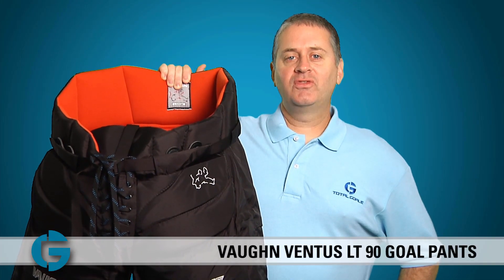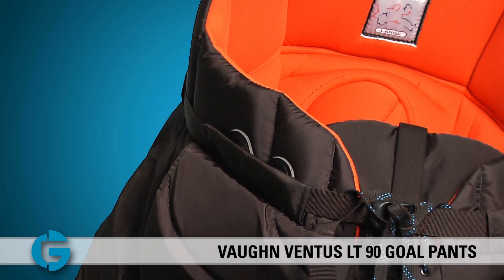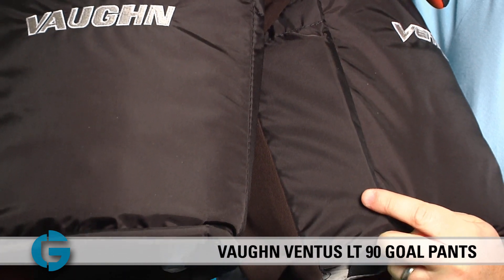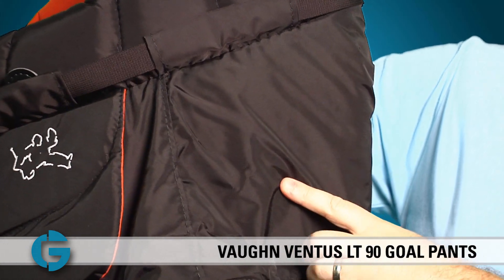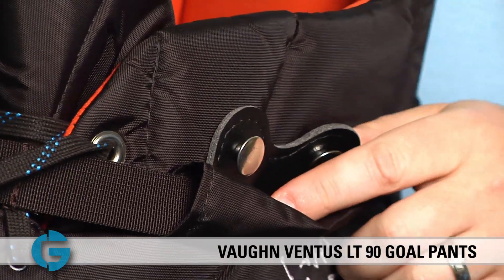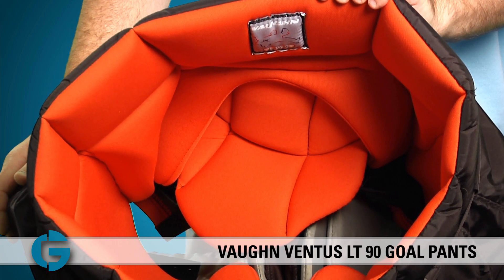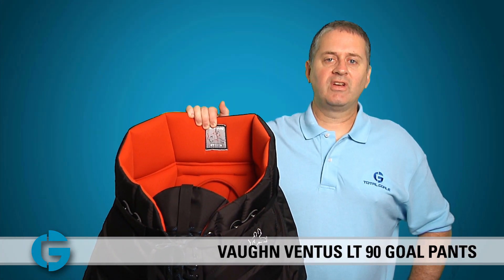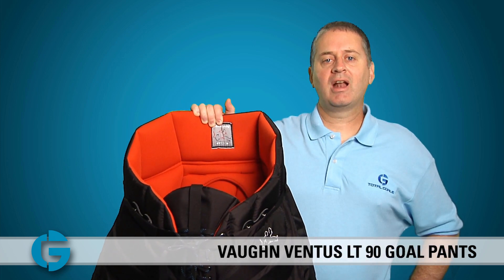Vaughn Ventus LT 90 Goal Pants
Pick up your own Vaughn Ventus LT 90 Goal Pants at TotalGoalie.com

The Vaughn LT90 Ventus goal pant is designed with a large diameter upper waist section for a loose fit and to give complete coverage when pulling the arms into the body in a blocking position.  This wide design is also great for goalies who prefer to check their chest guard into their pants when playing.  The wide front profile features side groin pads that hold the pant outward at the hip region increasing coverage even more.  The side groin pad extensions are constructed with HD inserts to maximize flexibility while increasing protection.